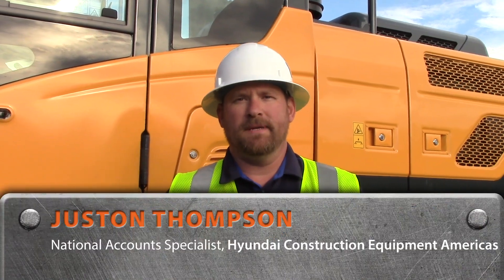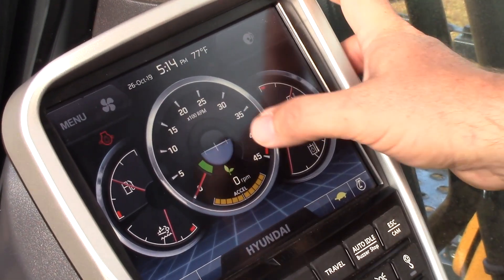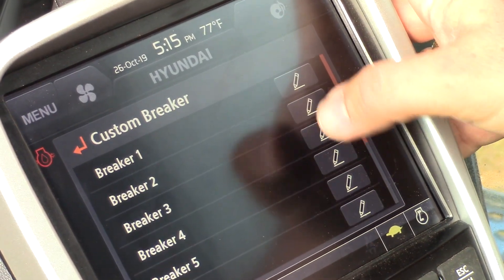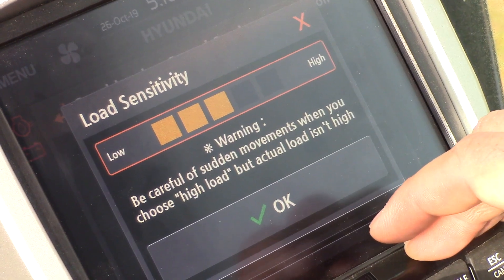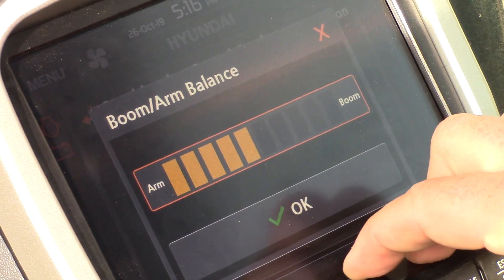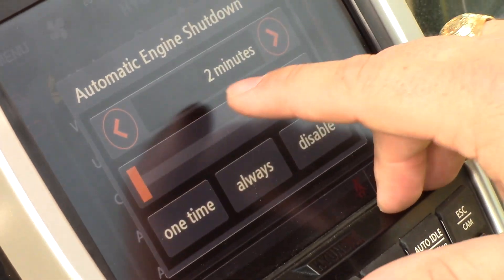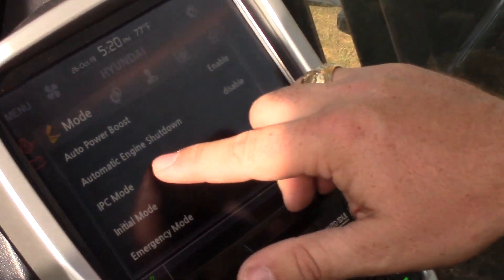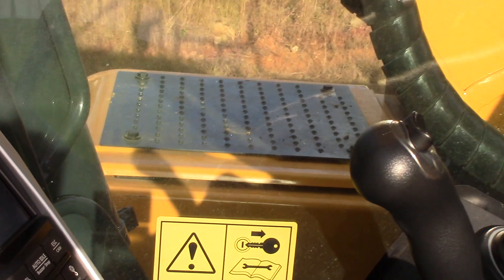Hyundai EPFC Control System Improves Controlability of Equipment Hydraulics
Hyundai Construction Equipment's Electronic Positive Flow Control hydraulics control creates better controllability and features new functions including a lifting mode with free swing.

A combination speed setting can be used to adjust load sensitivity, boom arm balance and arm speed. Additional features accessible through the EPFC system is automatic engine shutdown and intelligent power control mode featuring three different settings: efficiency, balance and speed modes.